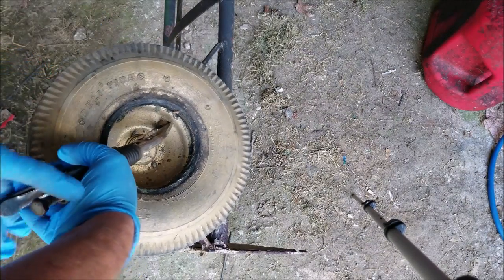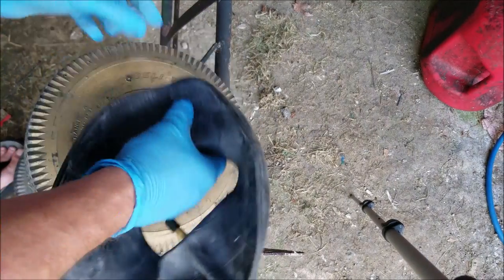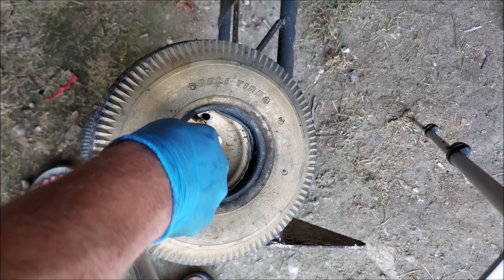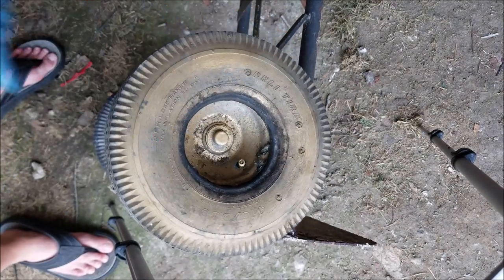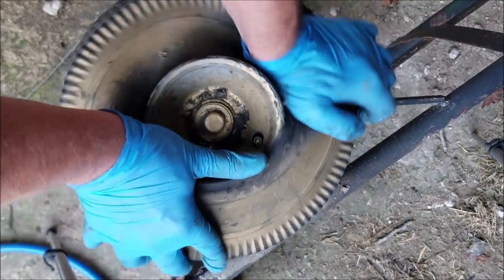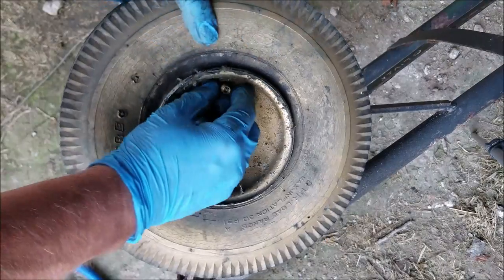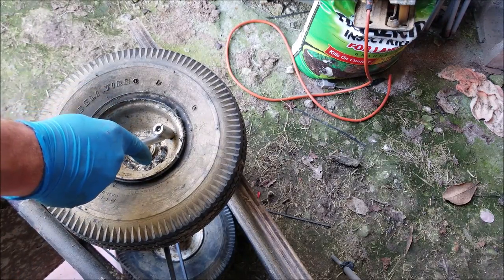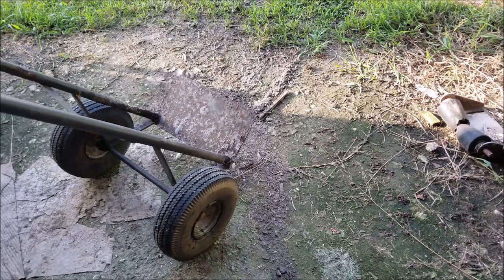FAST - How to Install Dolly Tire Inner Tubes 4.10 3.50-4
FAST - How to Install Dolly Tire Inner Tubes 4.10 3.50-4.  This is how to repair a flat tire on a dolly and put an inner tube inside of a dolly tire.  Fix a flat tire fast on a dolly hand truck.  Very cheap and easy to do.  I do not have any issues of the tire deflating anymore.

2 PCS 4.10/3.50-4" Inner Tube for Hand Truck, Dolly, Hand Cart, Utility Wagon, Utility Carts, Garden Cart, Snowblower, Lawn Mower, Wheelbarrow, Generator and More, 4.10-4 Replacement Tube

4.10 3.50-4" Inner Tube works with hand trucks, dollies, garden cart, garden wagon, lawn cart, utility cart, flat carts, lawn mowers, small tractors, wheelbarrows, yard trailers, Trolley Carts, wagons, generators, snow blowers and most 410/350-4 Wheel Applications
Perfect fit for 4.10/3.50-4" TIRES / WHEELS: Replacement tubes for 4.10/3.50-4 tires / wheels (10" outside diameter). Also measured as 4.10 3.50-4, 410/350-4, 3.5-4 4, 4.1/3.5 4, 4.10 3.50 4, 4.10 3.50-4, 4.10/3.50-4, 4.10/3.50-4", 4.10x3.50-4 in
This inner tube is made of isobutylene isoprene rubber, which is better in air tightness, elastic damping and aging resistance than natural rubber. NOT recap
Heavy duty inner tube with TR87 bent valve stem. Maximum inflation is 30 PSI. Inflate with manual pump only
CUSTOMER SATISFACTION: Before installing, check to see if the inner tubes are completely sealed by putting them in water, if there are any bubbles, they are already damaged.